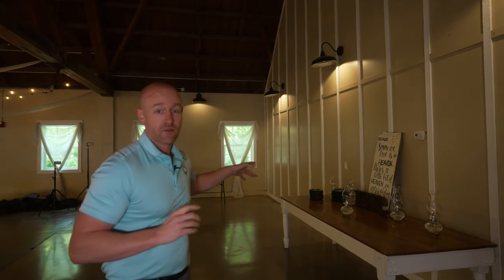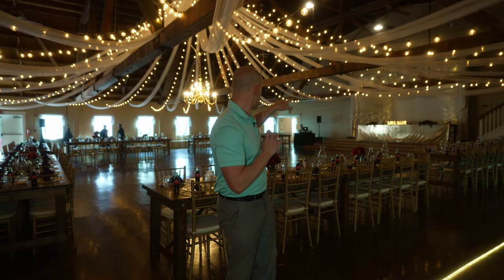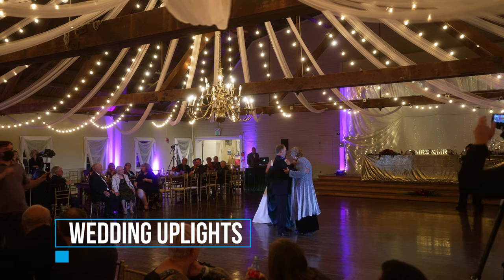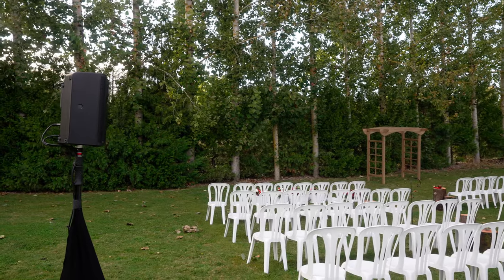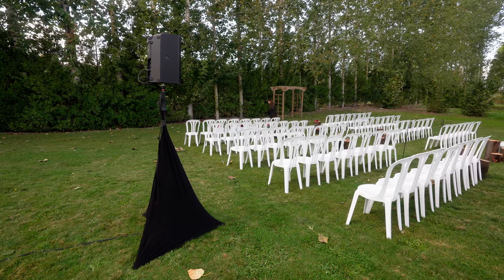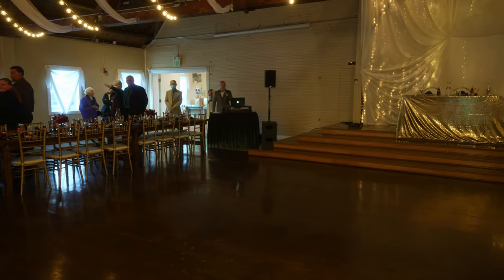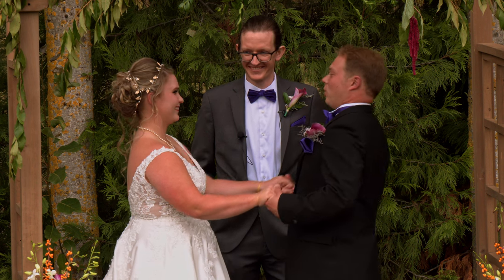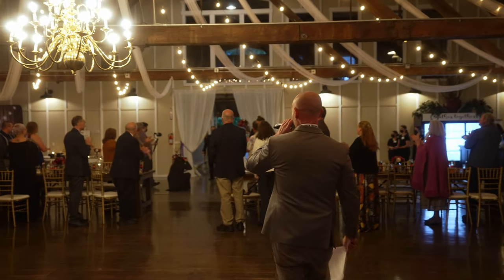wedding Walk-through | Green Villa Barn Independence Oregon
Green Villa Barn Wedding Walk-Through

I recently provided lighting, photo-booth, live-streaming, and audio services for a beautiful Fall wedding at Green Villa Barn out in Independence, Oregon. The venue was rather large, so navigating the event would be tricky for a host of reasons, and a few last minute changes were made that presented some obstacles to executing a smooth ceremony and reception. I provide some tips down below on how to tackle and adapt to some of the challenges that arose.

Wedding set up overview

The size of the barn presented both benefits and drawbacks. On the positive side, there was room enough to fit a full-service photo-booth area, a large dancefloor, lighting, and a DJ booth.
Starting with our open air photobooth, we placed it in a far left corner of the barn, close to the bar, so that people would naturally drift over to the booth after or in between getting refreshments. The photobooth allows guests to take celebratory photos, which they then get to bring home with them at the end of the night. At this particular event, the couple rented out the booth for five hours, with a custom backdrop and a custom print template of their choice which features their names on it. They also added our guestbook to the package, which means that we print two copies of every photo–one for the guest to take home, and one to glue into a guestbook for the newlyweds to take home.

Troubleshooting audio

One of the more significant problems that came along with the sheer size of the space was controlling sound–without a solid audio setup, it would be difficult for people in some parts of the room to hear music and speeches, since everything was so spaced out. Particularly during speeches, some speakers are quieter than others and need proper support through a PA in order to be heard properly. We tackled this spacing issue by evenly distributing speakers throughout each corner of the large room, that way no one would be left behind or have to strain to hear what was being said. We also took steps to run a clean signal from the mixing board to the speakers, filtering out unwanted pops, crackles and background noises. Our audio setup is always contingent on the type of room provided and the amount of guests we have. Since this was a wedding of 150+ people, our setup was a bit more intensive than a smaller wedding might be. If possible, we always prefer to do a walkthrough before the day of the wedding, so that we can get a better sense of how to cover audio for the ceremony, cocktail hour, and reception, since these stages often take place in different areas around the venue.

Ceremony Livestreaming

For this wedding, we set up a one-camera livestream, which is our most basic livestream package. To execute this, we take audio from our DJ board and feed it directly into the camera for clean, professional audio. Our DJ monitors an audio mixing board throughout the ceremony to ensure the best audio quality not only for those streaming at home, but also so that guests physically at the ceremony can hear as well.

Using our Liveview solo, which serves as a data plan that hooks the camera and audio directly up to the internet, we’re able to deliver the highest quality possible streaming experience to various platforms. This makes for a far better viewing experience than a non-professional livestream setup, which typically fails to capture sufficient audio and often relies on the closest internet network, usually with a fairly weak signal, delivering poor video quality.

Wedding DJ/MC

Since we were working with such a spread out space and a large crowd, I had to make frequent announcements, acting as MC to ensure that people were on the same page. Having a designated MC is critical to keeping a wedding organized. In between events, they may use the mic to direct people to a certain area, getting guests seated before the ceremony and dismissing tables to line up for dinner.

One of the most overlooked and important announcements the MC can make once the ceremony is over involves making sure everyone knows how to locate the restroom. The MC should hop on the microphone and essentially give guests the lay of the land, saying something like, “Hey, my name is Alex, I’m going to be your entertainer tonight–we have our bathrooms over in this area, we have a designated smoking area over here, this is where you can get water, there’s also a dinner chart,” and so on and so forth. People should not have to ask for these things individually.